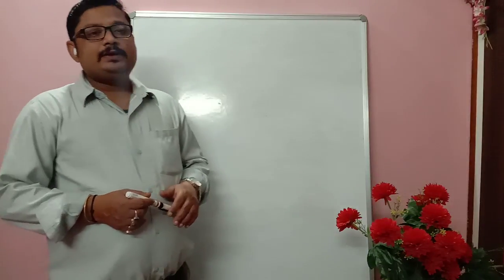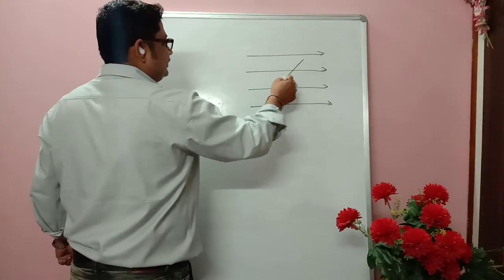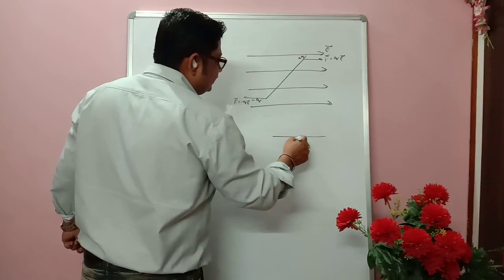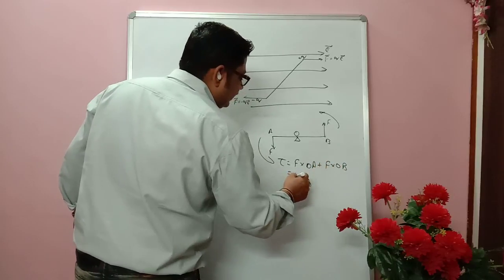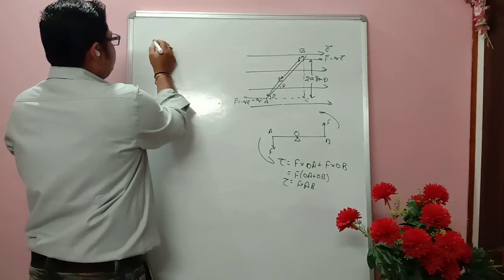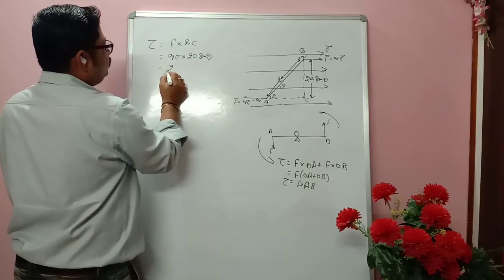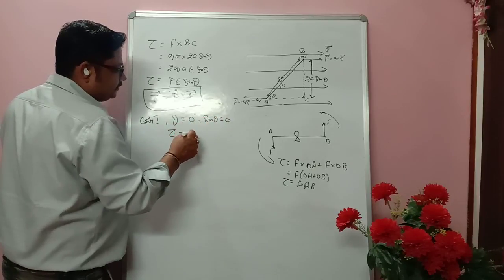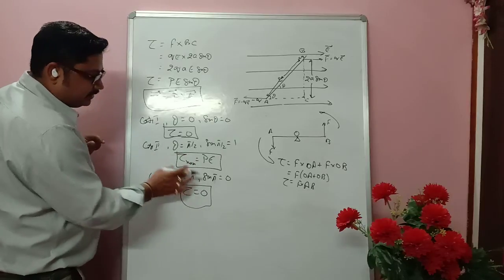Torque acting on a dipole placed in an external Electric field